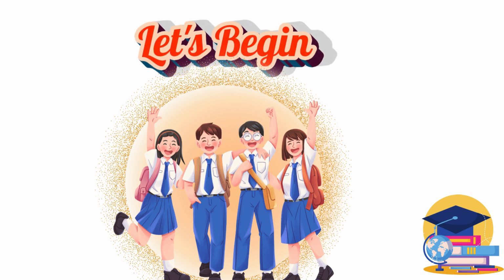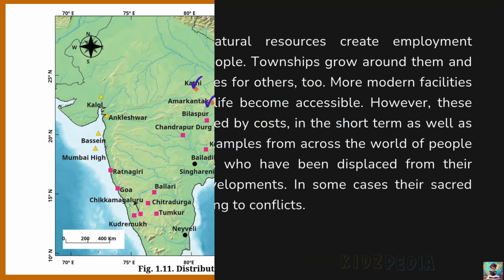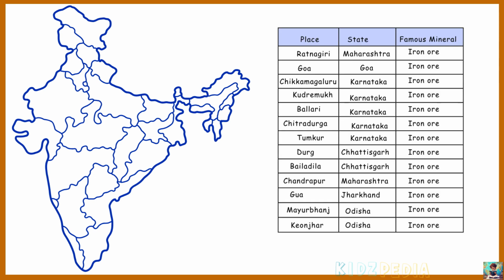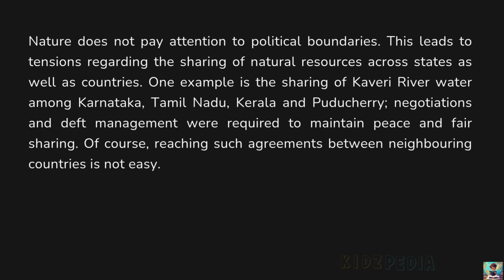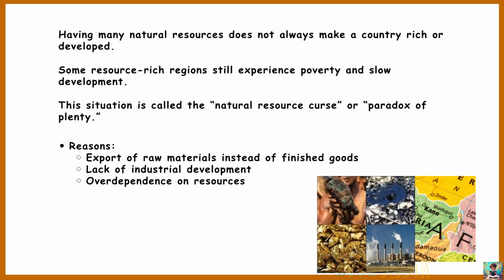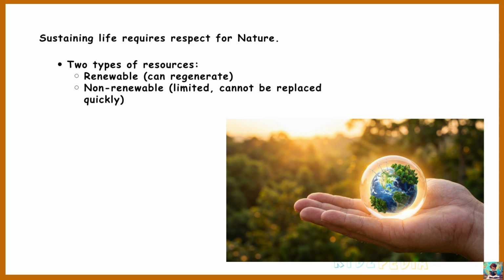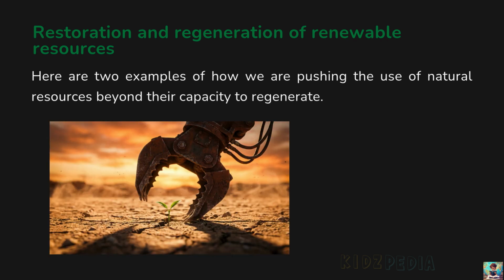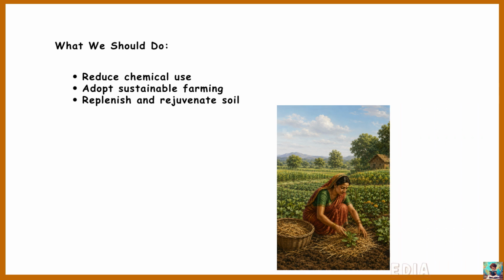Natural Resources and Their Use (Part 2) | Class 8 Social Science | Line-by-Line Explanation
In this video, we learn about the use of natural resources and why they should be used responsibly. The video explains groundwater depletion, soil degradation, sustainable development, renewable and non-renewable resources, and the importance of conserving nature for future generations. Easy explanation for Class 8 Social Science students.